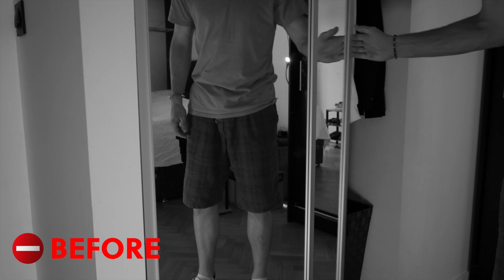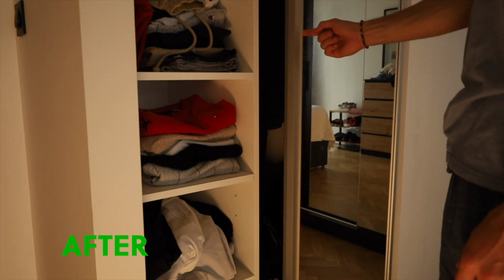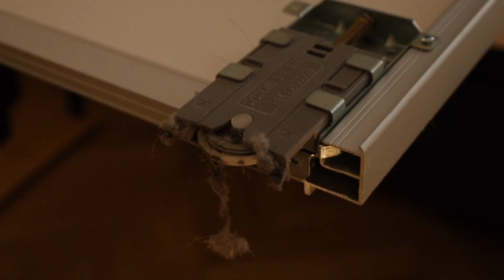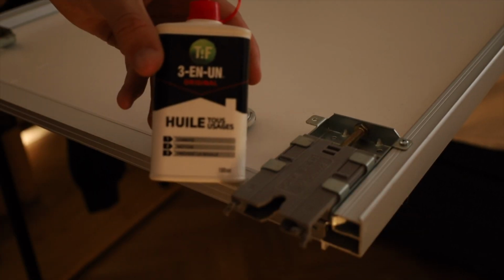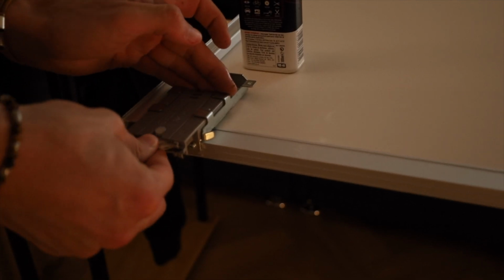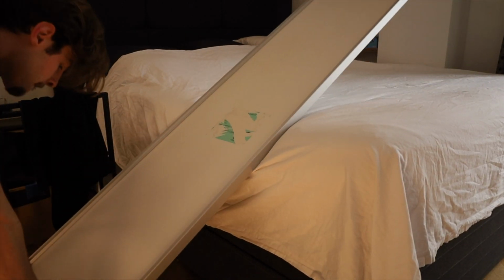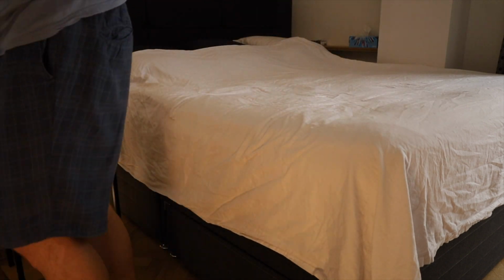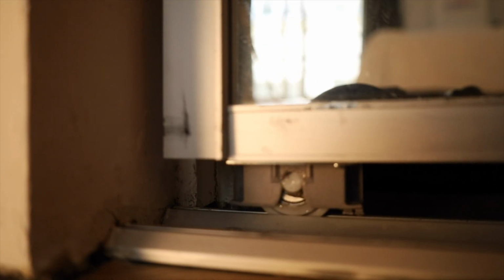How to FIX a BLOCKED SLIDING DOOR easily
Trop Facile ! is pleased to present its best tip for teaching you how to fix a blocked sliding door simply, ecologically and inexpensively!

OTHER GREAT TIPS TO MAINTAIN YOUR HOME
Coming soon 😉

VIDEO SUMMARY (clickable)
0:00 : You have a sliding door problem?
0:09 : Result
0:16 : Equipment list
0:27 : How to fix your sliding door : 1st cause
1:17 : How to fix your sliding door : 2nd cause

THANKS
Trop Facile ! team hopes it helped you, and if it did, don't hesitate to share it, like it and comment it, it's always fun and it will only cost you a few clicks 😉